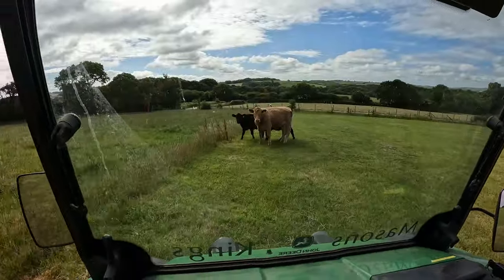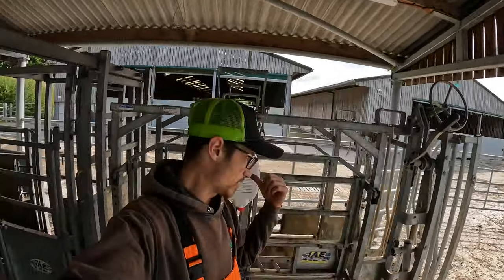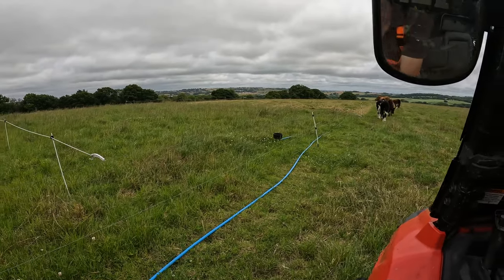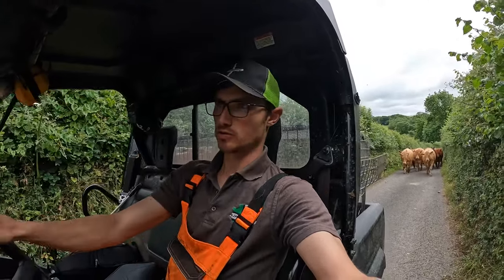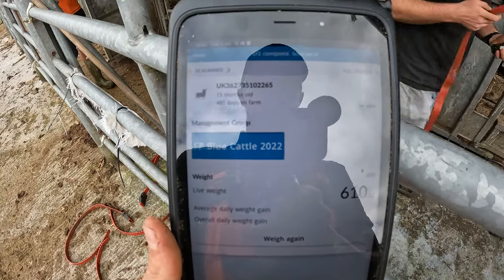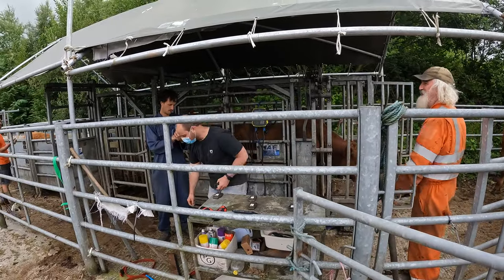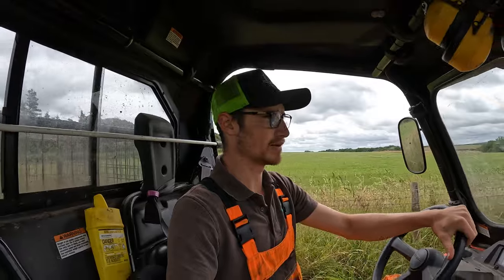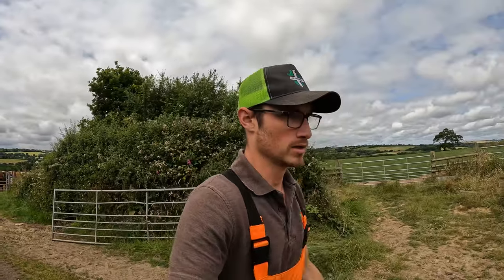NEW ARROWQUIP CRUSH! THE BIG CATTLE GATHERING!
Today we are getting a lot of our cattle in for weighing! We are also using our new arrowquip crush for its first proper test!

🚜  Follow Me  🚜

Snapchat   🚜 jmfarming